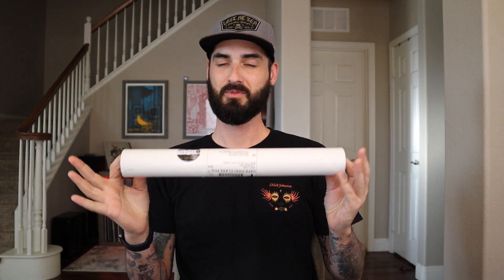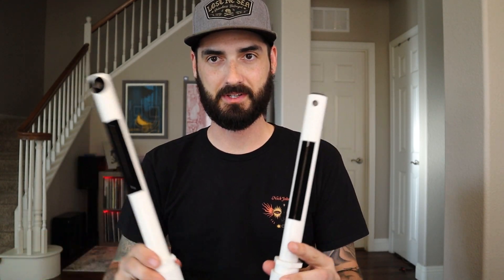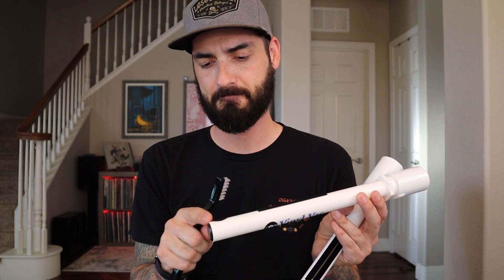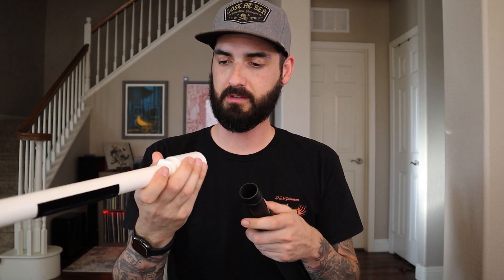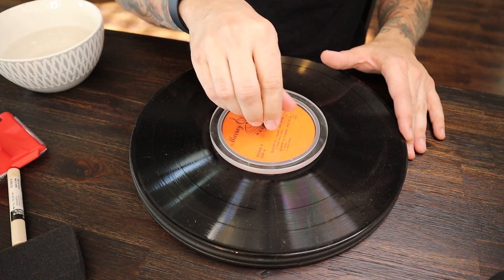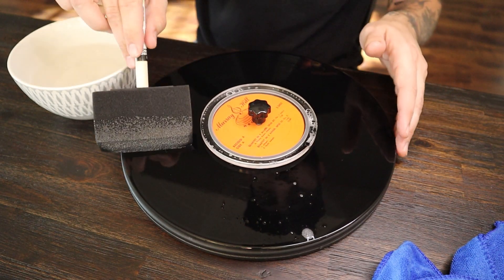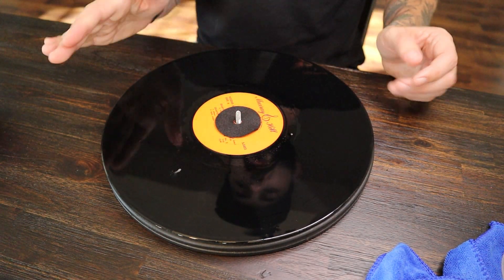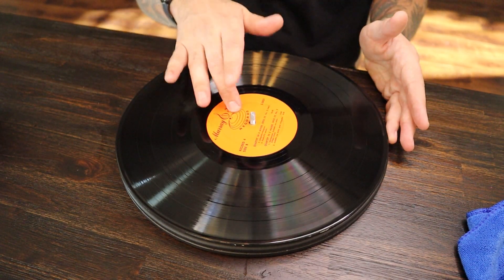Vinyl Vac 33 Full Review with audio comparison! New and improved for 2022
We do a full set up and review of the vinyl vac 33 system! I unbox and compare the original vinyl vac with the all new vinyl vac 33.

We also do a before and after comparison with audio wav graphs!

00:00 - Intro
00:21 - Overview
00:53 - Vinyl Vac 33
02:09 - What's new
04:30 - Supplies and set up
05:22 - Record Cleaning
09:55 - Audio Comparison
10:29 - Conclusion